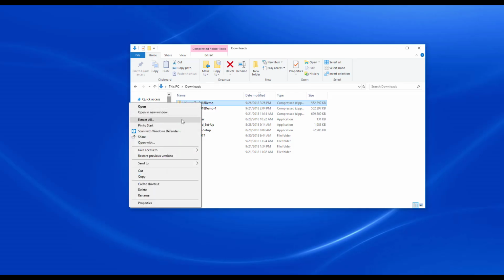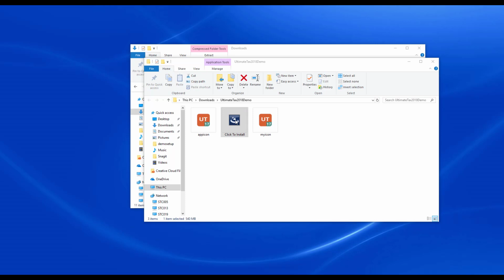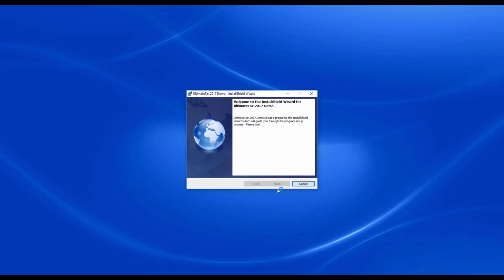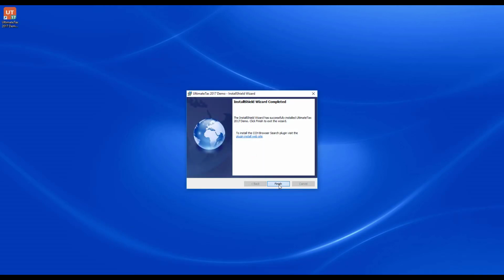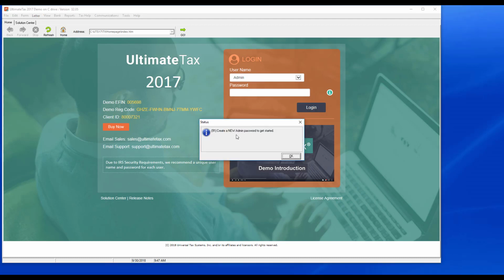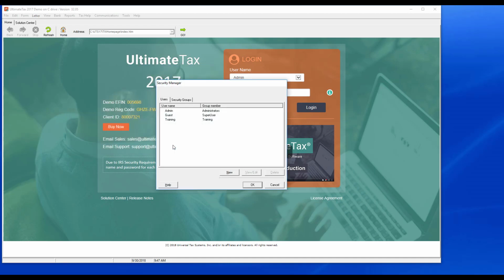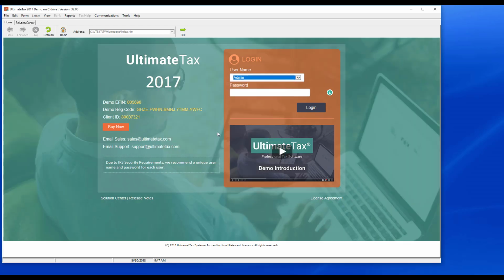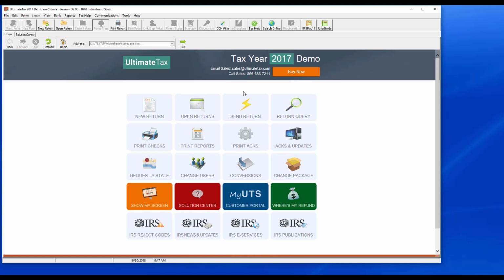UltimateTax Demo Install 2018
This is a quick video to show you the install process of UltimateTax Software